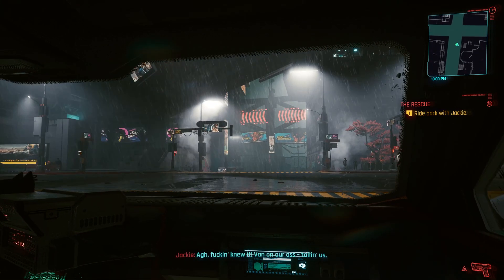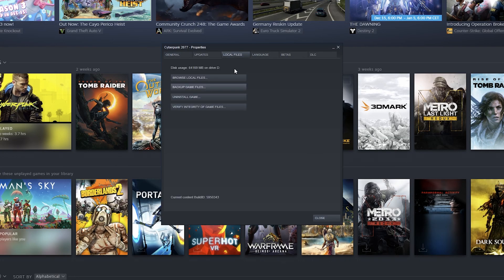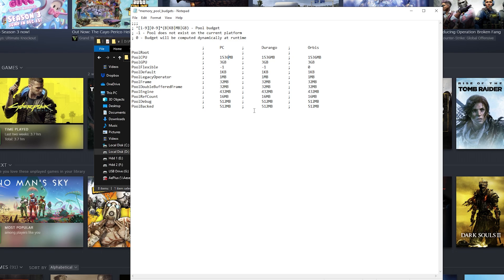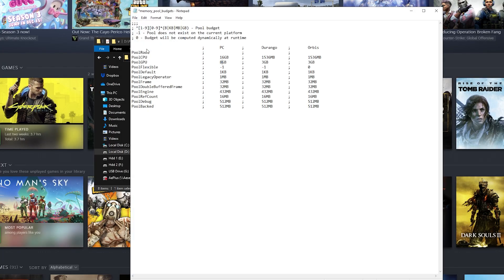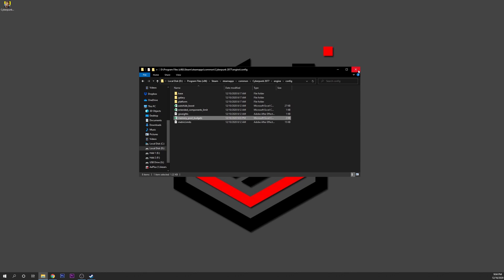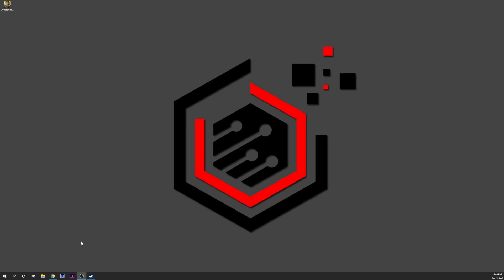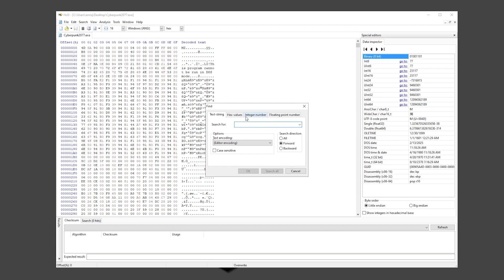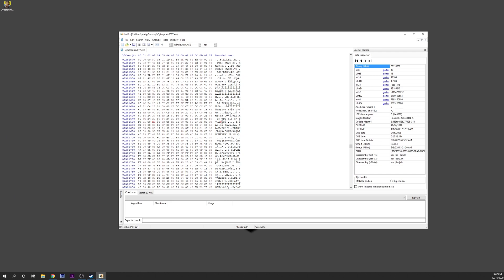CyberPunk 2077 Fix Improve DRASTICALLY Performance | Lower Lag More Fps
Cyberpunk 2077 FPS Boost and Increase drastically performance, on this guide i will show you how to inprove the performance, fix the lag & stutter in your game. I will walk you through and show you how to apply this fixed to Cyberpunk 2077.

We are going to modify 2 files for this, the first one to fix the Ram and VRam allocation to the game. and the second to fix the issues with Amd Ryzen Processors that it doesn't use all the cores and threads like it should.

String to Change:
75 30 33 C9 B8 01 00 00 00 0F A2 8B C8 C1 F9 08

Change the 75 to EB

Timestamps:

0:00 Intro
0:27 Ram and VRam Memory Fix
2:30 Amd Ryzen Processors Fix
5:01 Outro